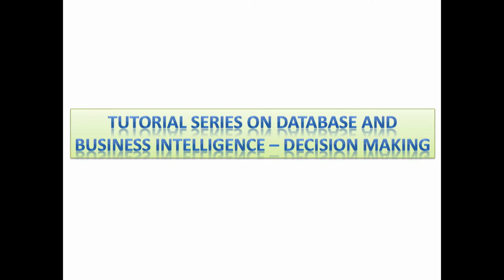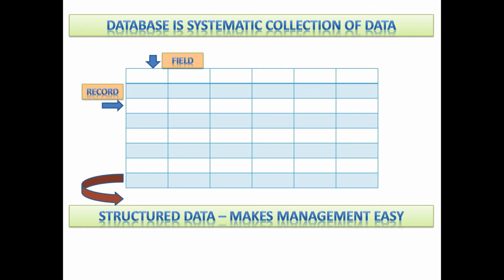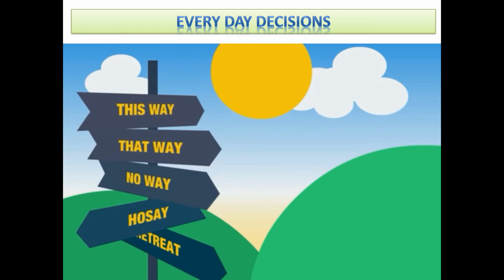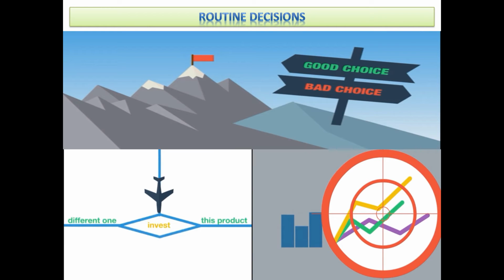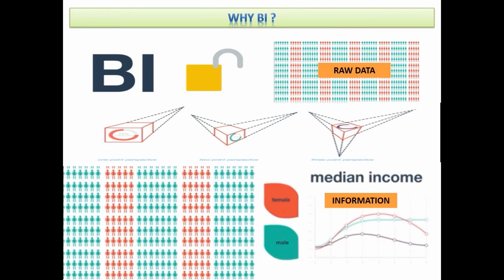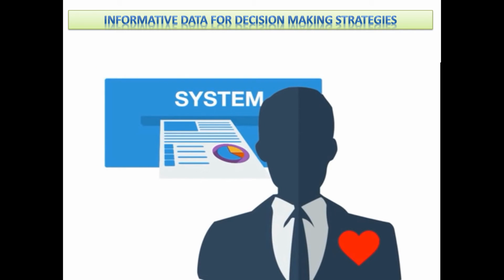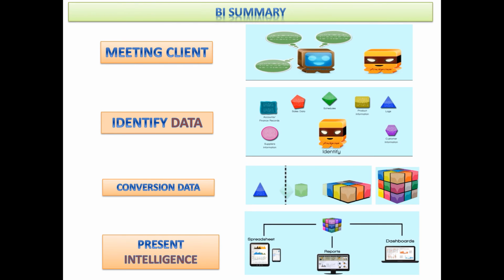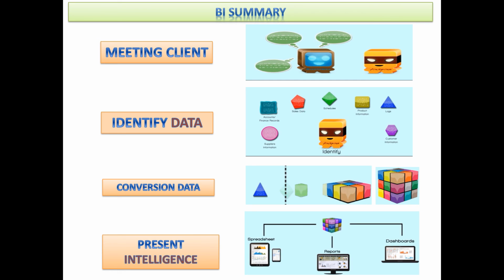Introduction to BI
Tutorial Series on Database and Business Intelligence